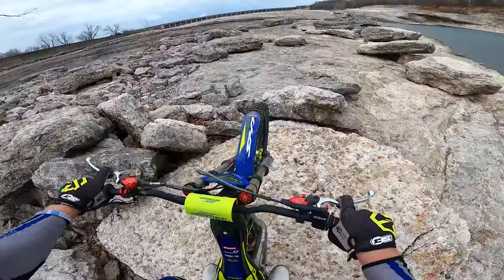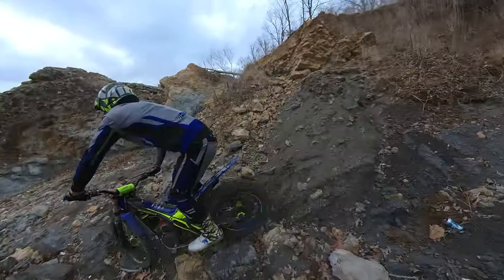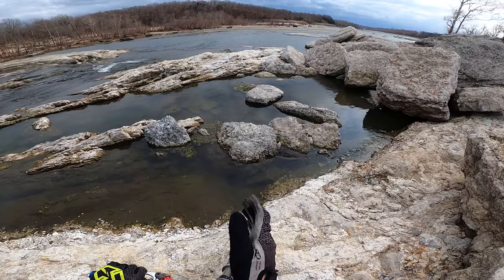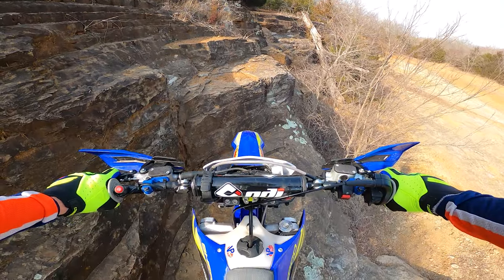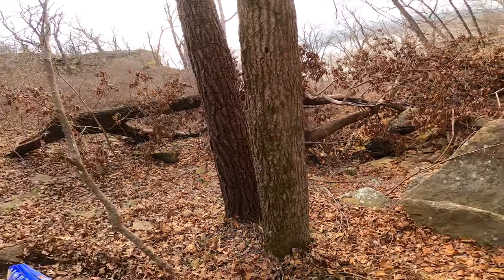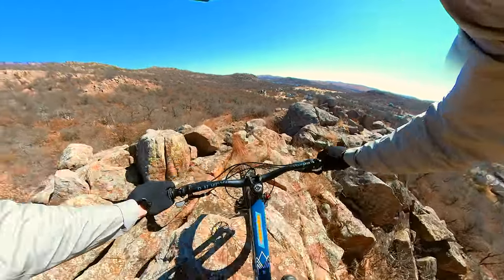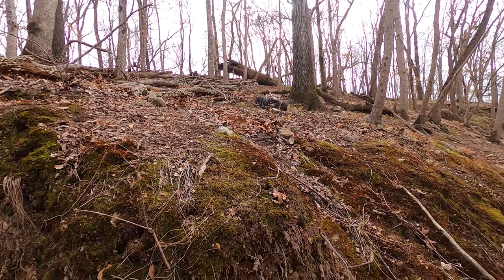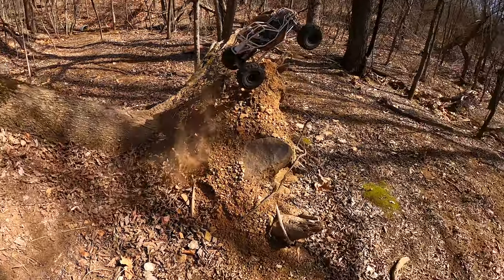OK Practice Days - Solo Trials, Enduro, MTB and RC Sessions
00:00 - Intro
00:17 - Trials
04:20 - Enduro
08:19 - MTB
09:37 - RC

Just some of my favorite activities filmed over the course of a few days on my way down south.

Tell Shaun I sent you, he supports friends of the channel, and that helps me out as well.